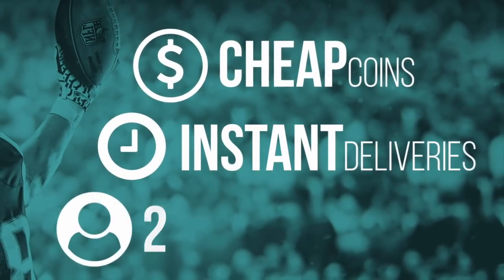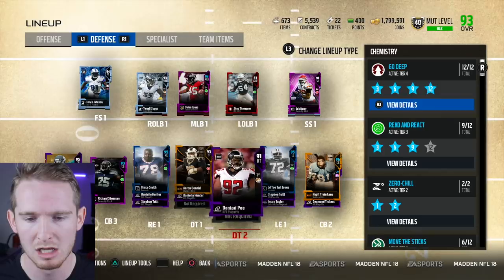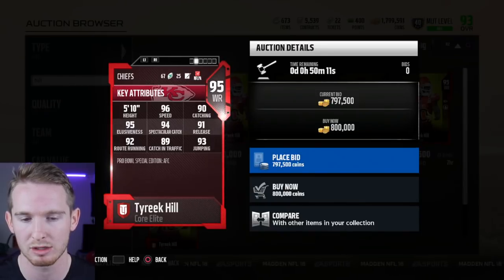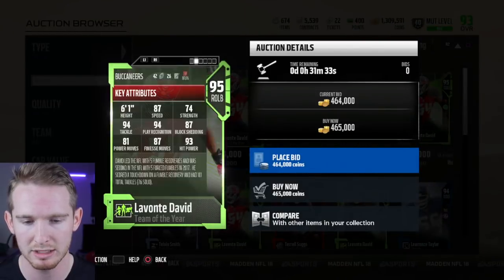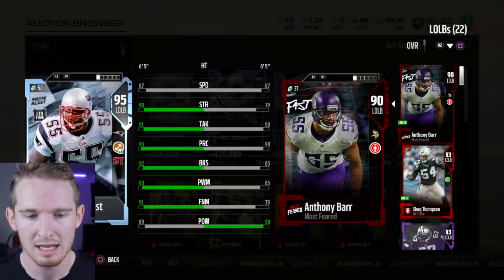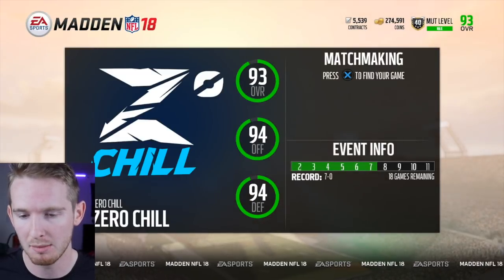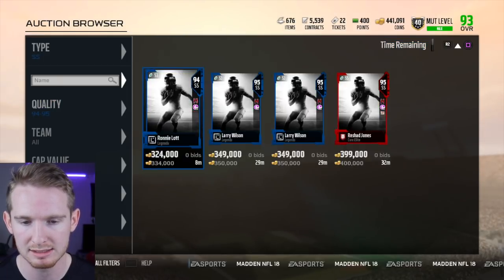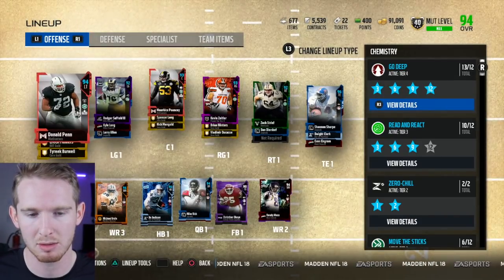2 MILLION COIN SHOPPING SPREE | UPGRADING THE GOD SQUAD FOR WEEKEND LEAGUE | Madden 18